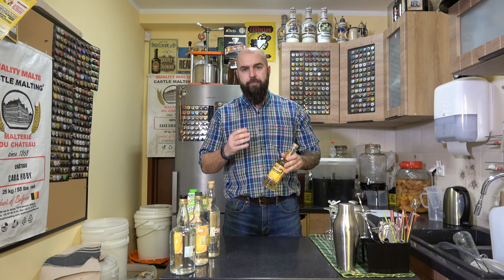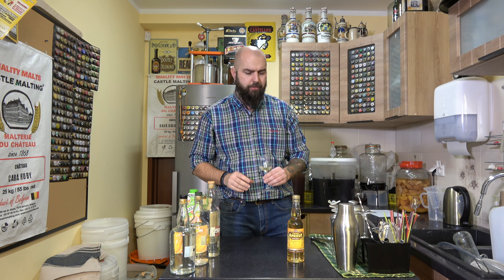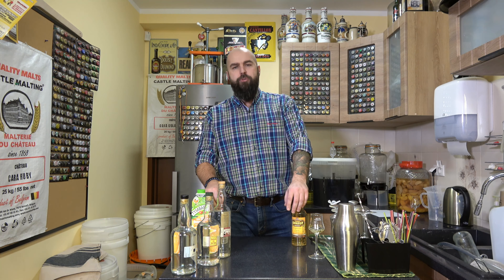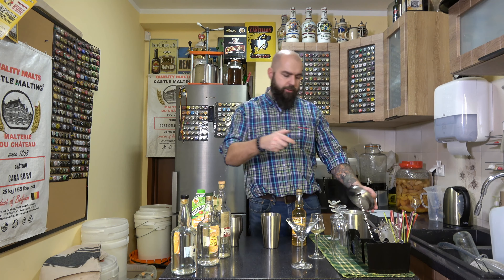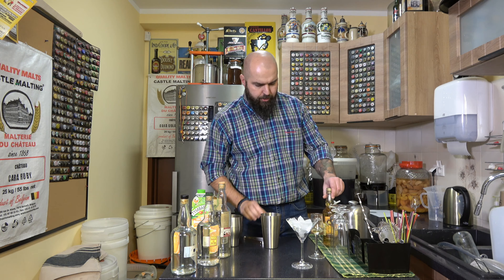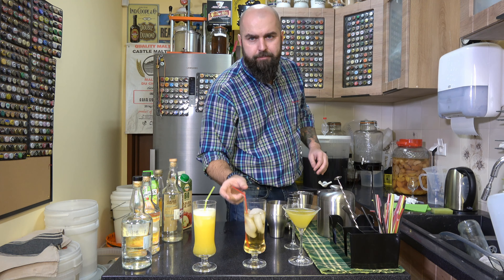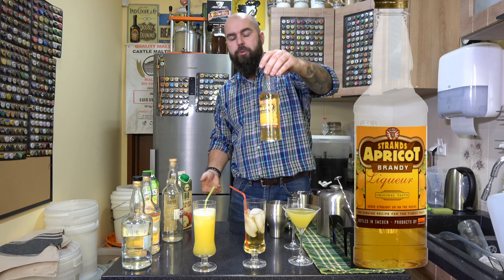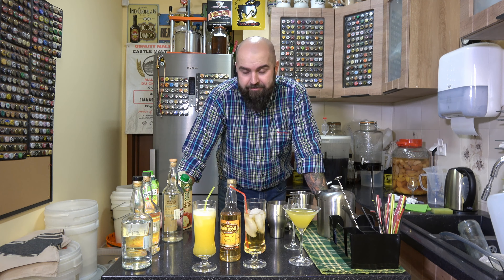Drinki z zaprawek Apricot Brandy + Gin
Dzięki aromatom do alkoholu możecie stworzyć w domu barek pełen najróżniejszych alkoholi za niewielką cenę. Z tych alkoholi da się skomponować najróżniejsze drinki którymi zachwycicie znajomych. To naprawdę jest proste i przyjemne, a drinki zrobią wrażenie!
W dzisiejszym filmie trzy drinki z wykorzystaniem Ginu i Apricot Brandy.
Gin – bardzo znany na całym świecie, aromatyzowany owocami jałowca alkohol, dodatek do bardzo wielu drinków.
Apricot Brandy  - znany wśród barmanów Likier Morelowy, można go pić na lodzie, jest składnikiem wielu drinków.

Moon
40ml Ginu
40ml Apricot Brandy
40ml soku pomarańczowego
Składniki z lodem energicznie wymieszać w shejkerze i przelać przez sitko do schłodzonego kieliszka koktajlowego.

Paradiso
40ml Ginu – London Gin lub Engelsk Dry Gin
30ml Apricot Brandy
140ml soku pomarańczowego
Składniki z lodem energicznie wymieszać w shejkerze i przelać przez sitko do wysokiej szklanki wypełnionej lodem.

Uśmiech Anioła
30ml London Gin
30ml Apricot Brandy
120ml nektaru jabłkowego
Składniki z lodem energicznie mieszamy łyżką w szklance koktajlowej i przelewamy przez sitko do wysokiej szklanki wypełnionej lodem.